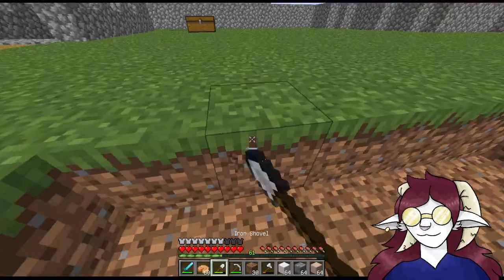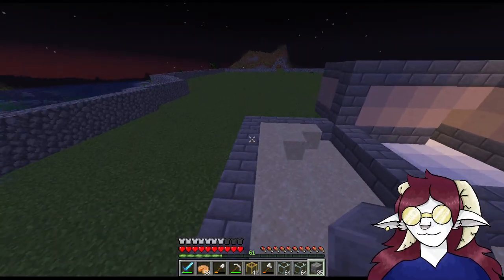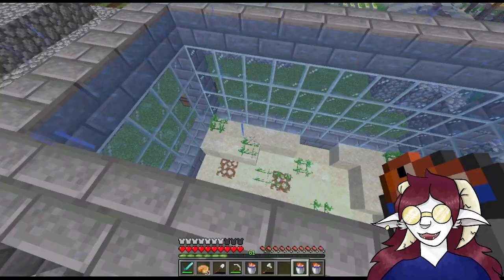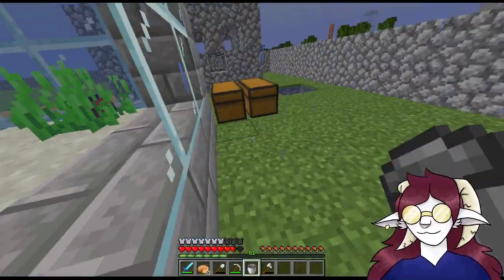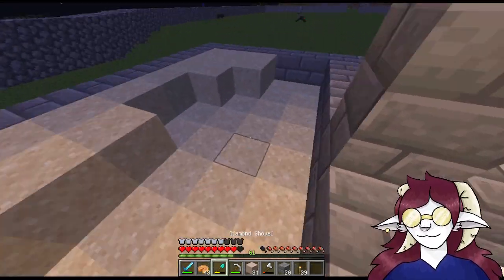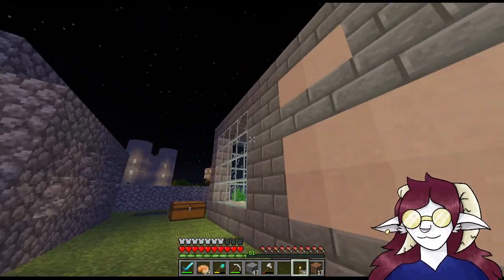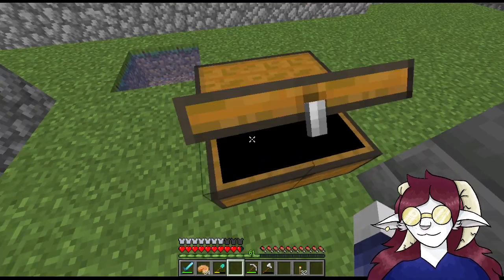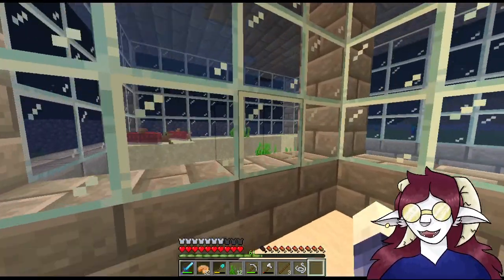Nitr09's Cosy Minecraft 15 - Dunzookin Aquarium (Here Be Thy Fishes)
In this bumper-length installment, I attempt to break ground on the new Dunzookin Leisure District with a brand new aquarium, all while under attack from many angry local mobs.